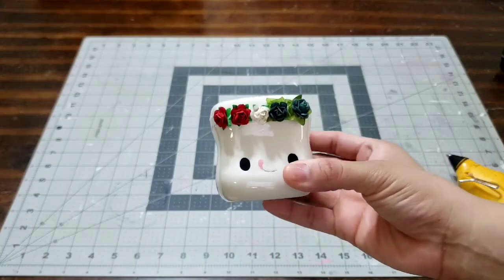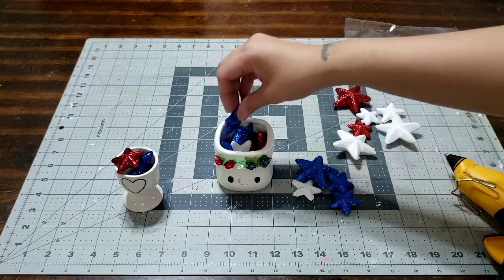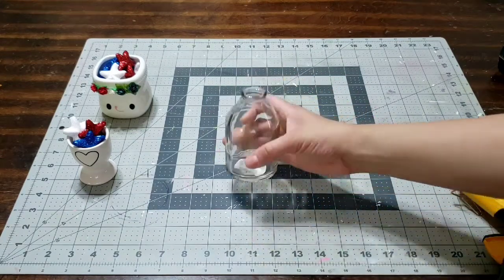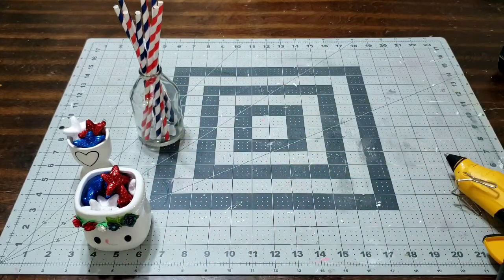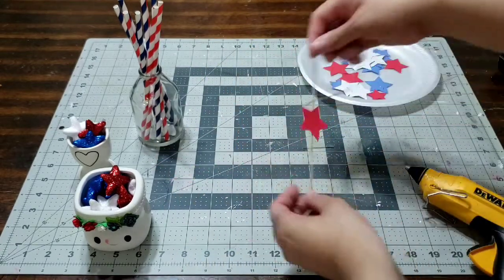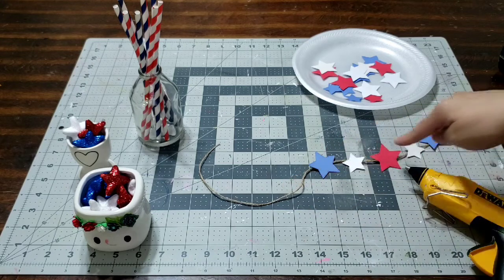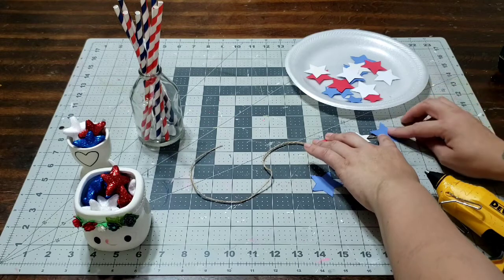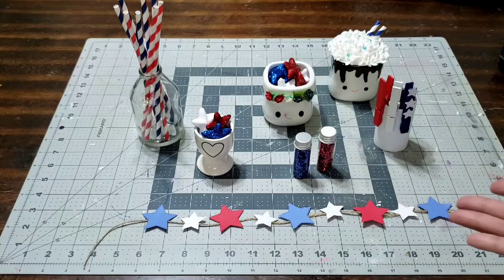DIY Two Tier Tray 4th of July Simple Decor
DIY Two Tier Trays 4th of July Decor